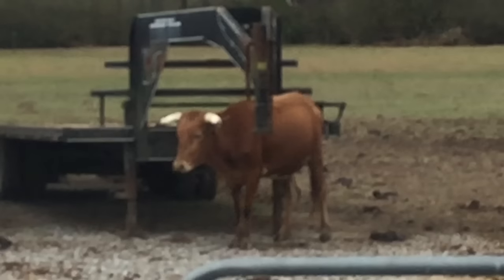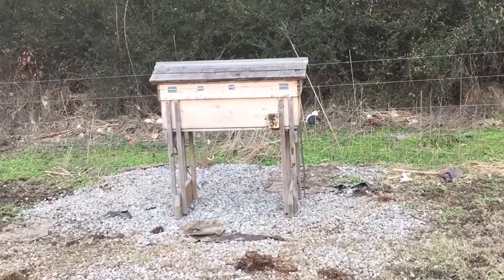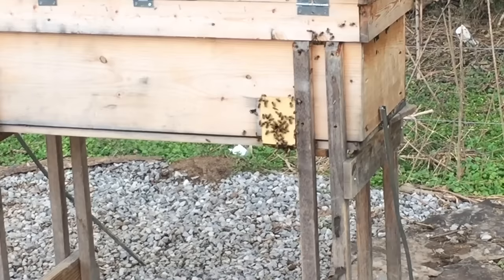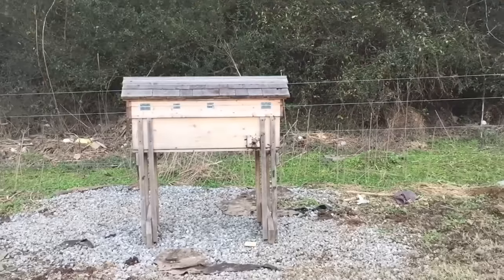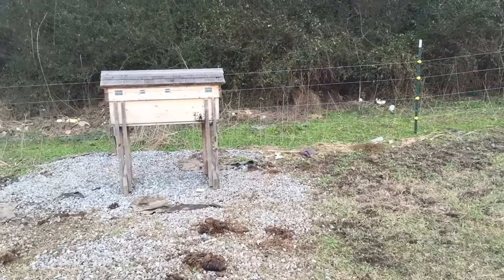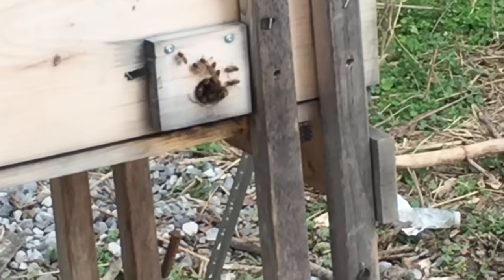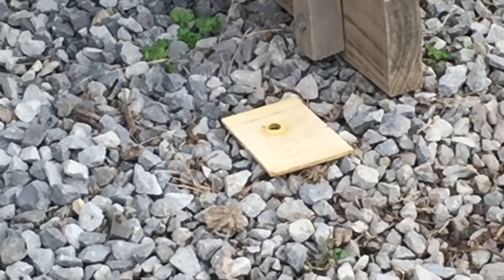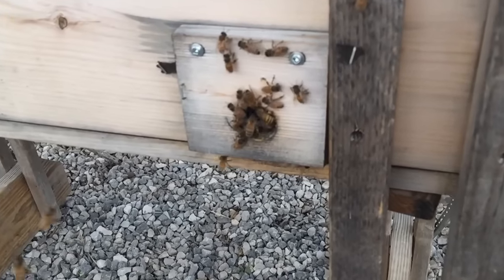Surprise Bee Flight Today - The Artisan Apiary Project